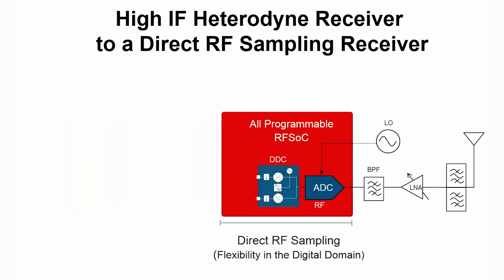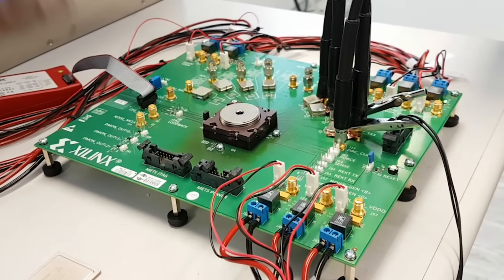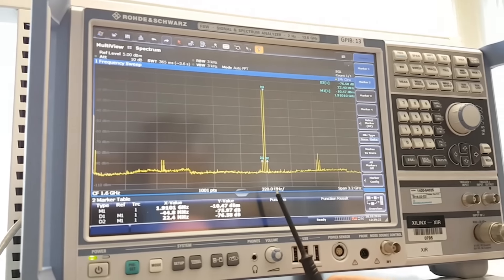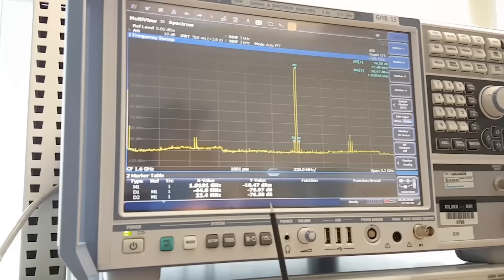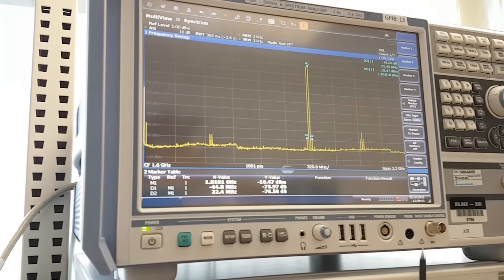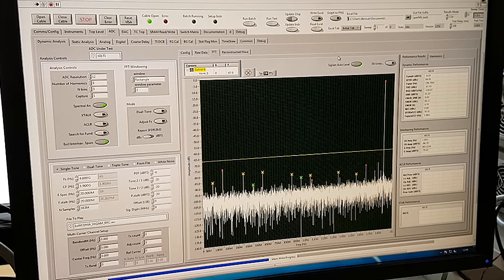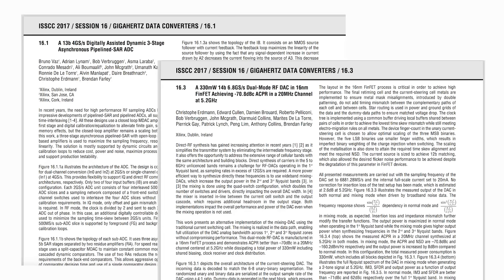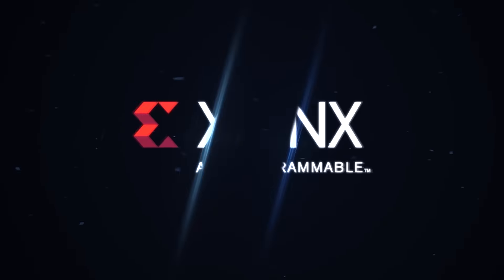Xilinx Disruptive Technology Breakthrough for 5G Wireless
Xilinx has integrated multi-giga-sample RF data converters into its 16nm MPSoCs devices for the industry’s first All Programmable RFSoC, eliminating the need for discrete ADCs and DACs. This video showcases the performance of a 16nm FinFet device and discusses how Xilinx RFSoC technology reduces both footprint and power while increasing hardware flexibility for next generation radios and RF communication systems.